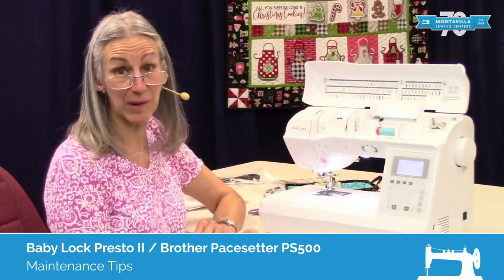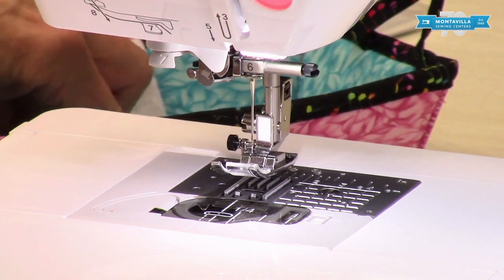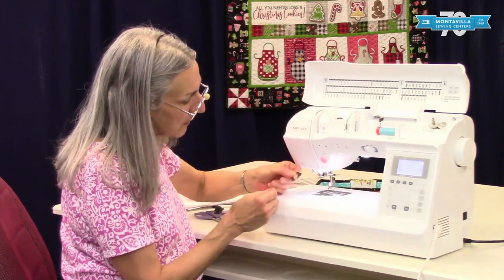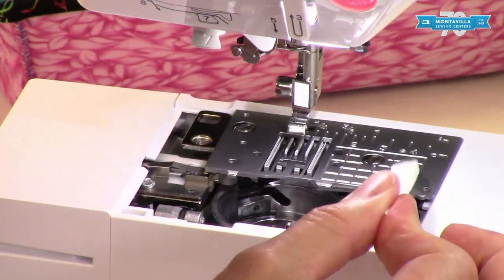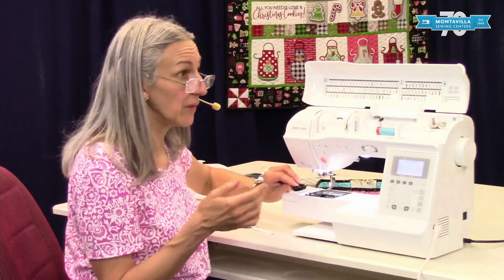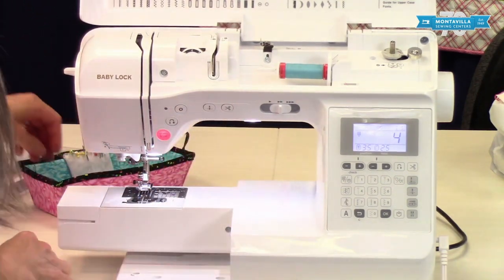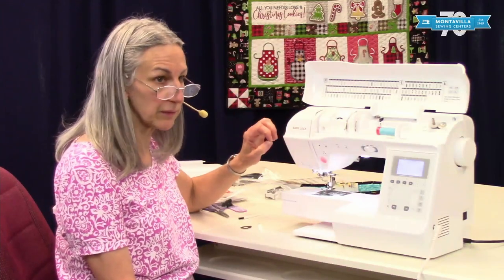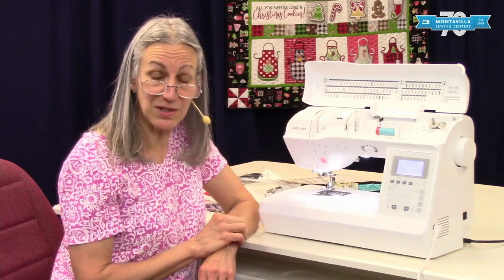Baby Lock Presto 2 & Brother Pacesetter PS500 Lesson - Maintenance Tips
Tutorial on how to properly clean and maintain your Baby Lock Presto 2 or Brother Pacesetter PS500 sewing & quilting machine.

The information in this video can also be applied to these other machine models, because of how similar the machines are:

Baby Lock Presto
Brother Innov-ís NQ575PRW

If you have one of these machines, please note that  your machine may have a different color scheme, may include a different set of accessories, and may not include an automatic thread cutter.